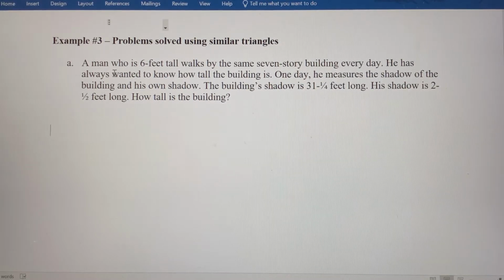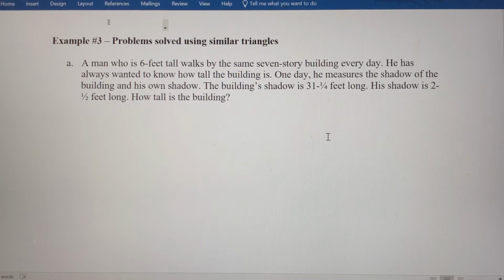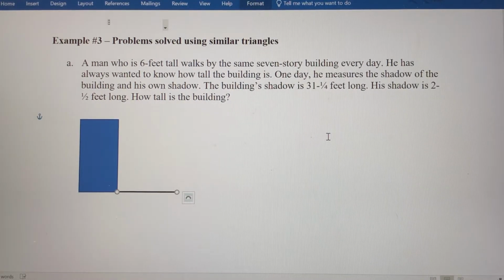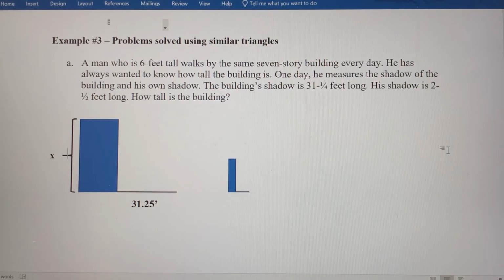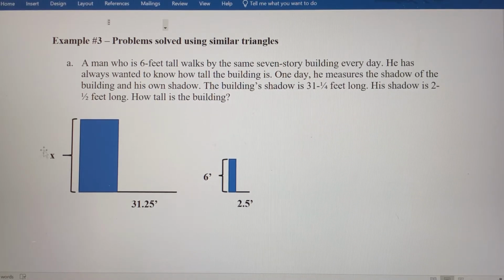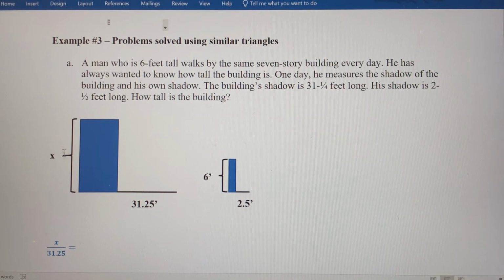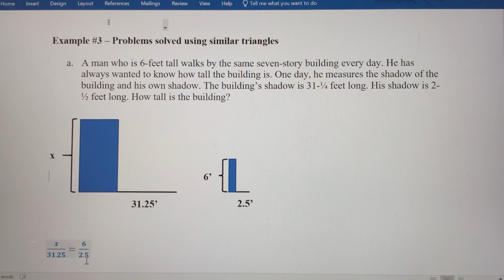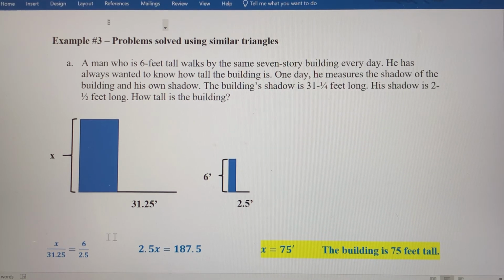Modeling Situations - Use Similar Triangles to Solve Real World Problems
In this video, we model a problem that can be solved using similar triangles. As always, when similar triangles are involved, ratio and proportion are nearby.